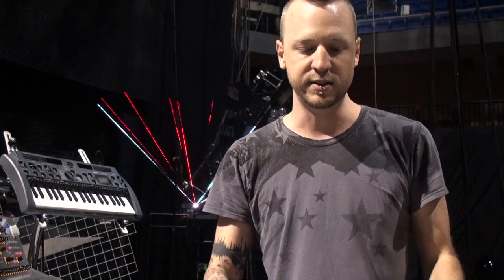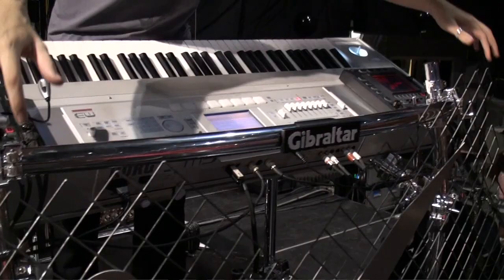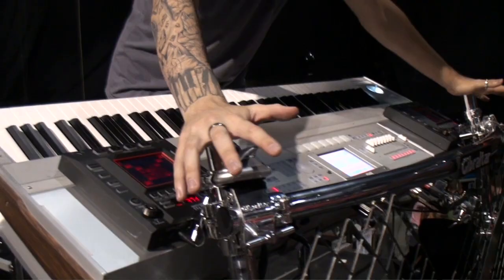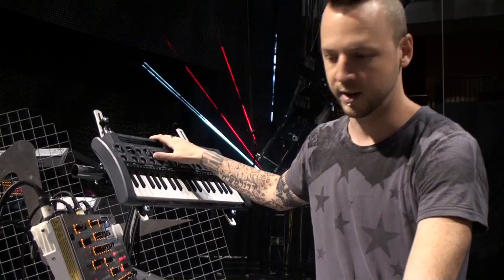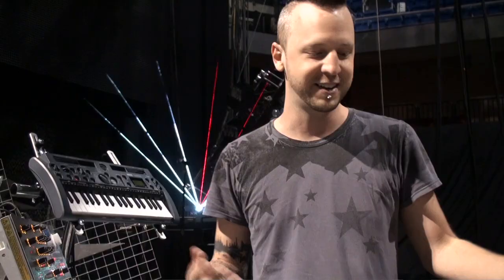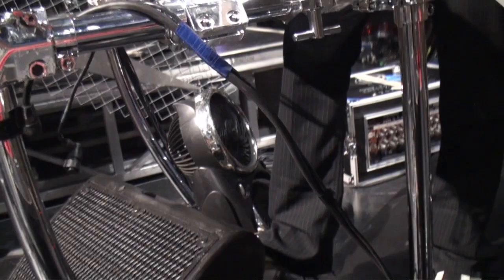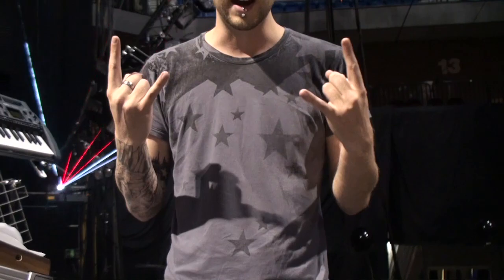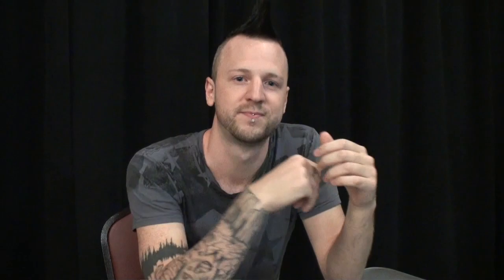Rihanna keyboard player Kevin Hastings Interview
Kevin Hastings, keyboard player for Rihanna and now the Music Director for Adam Lambert, talks about his new Keyboard rack setup from Gibraltar.  Kevin takes us on-stage before a show at the Mohegan Sun Arena to show us how Gibraltar makes his life easier.  He was the touring keyboard player on Rihanna's massive world tour.